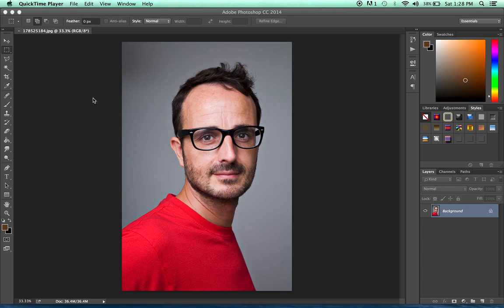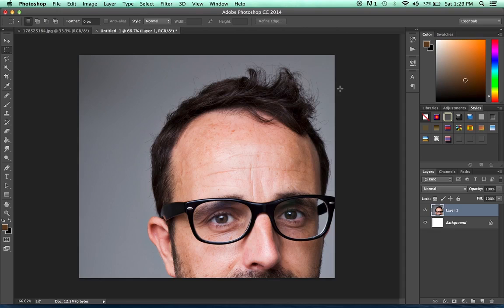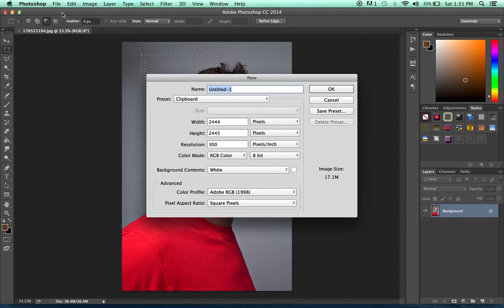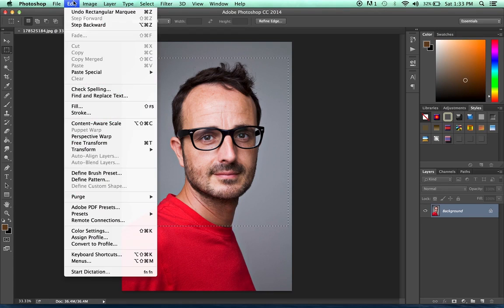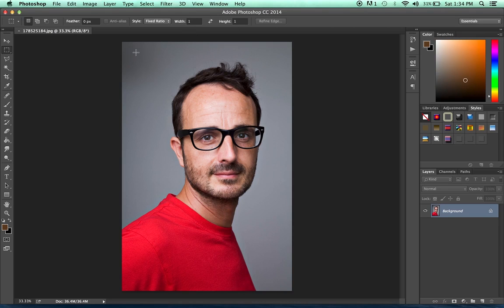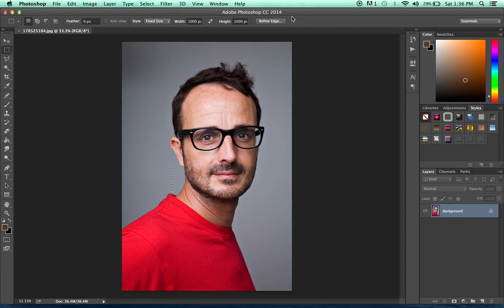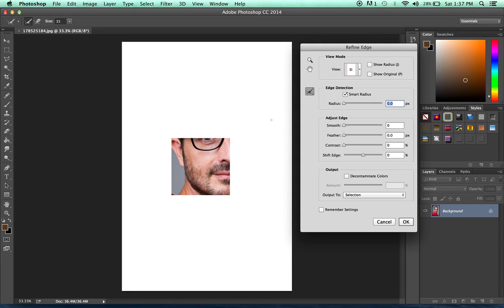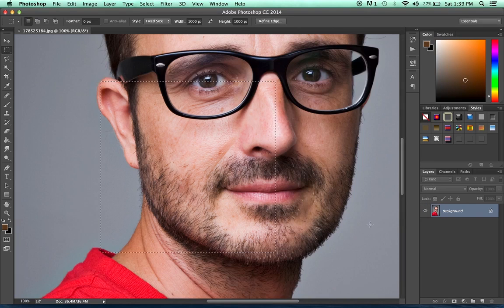002 Rectangular Marquee Tool